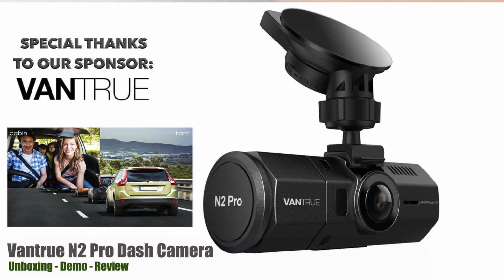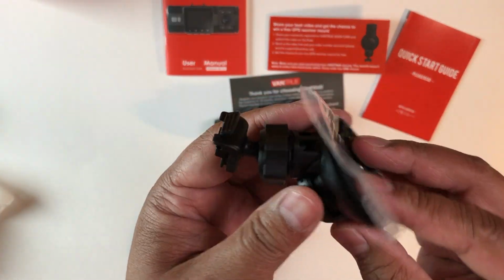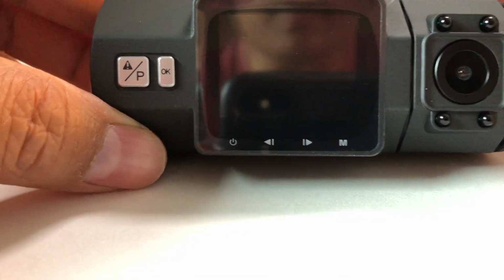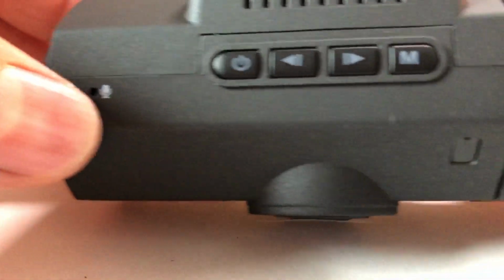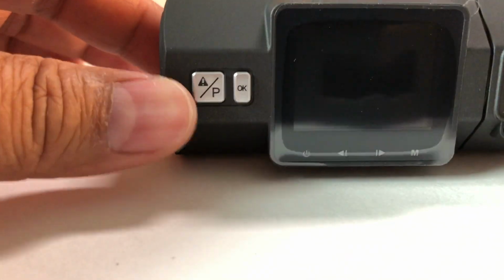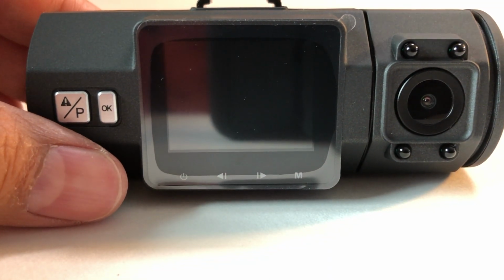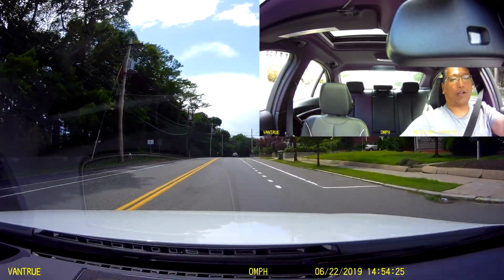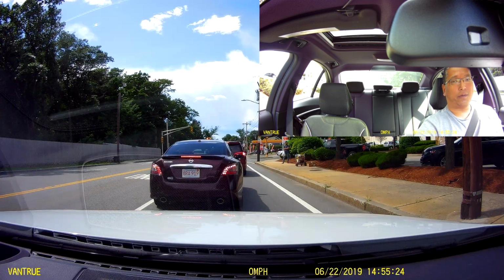Dual Camera dash camera, Vantrue N2 Pro, Unboxing, demo, review 1080p and 1440p, Uber Lyft Taxi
Here it is, the first dual camera dash cam for your car! This Vantrue N2 Pro dash camera has a front facing camera and a cabin facing camera built into one single unit! This is great for Uber, Lyft, and taxi drivers, or just YouTube vloggers who like to record in their car.

The Vantrue N2 Pro camera is a 4.5 star item, as reviewed by over 2,000 people on Amazon! It must be good. I'm so thankful for the opportunity to get one of these to do a review.

Some of the main features:
- Front and Cabin facing cameras built into one unit
- HD resolution, with infrared assistance for night vision mode (you still see all passenger faces even in complete darkness!)
- Built in mic can be turned on or off
- G-Shock feature to detect collisions, with auto saving of recordings
- Time lapse mode recording
- Picture in Picture 1.5" LCD screen, with adjustable camera angles
- Optional GPS suction mount and hard wiring kit available

Watch as I unbox the car dash camera and show you everything that it comes with. I'll then show you actual footage with each setting in night time and day time. I end with a summary of my thoughts, recorded directly from this camera. Let me know what you think of this dual cam car dash camera!

You can get your own on Amazon

Unless specified, all products are paid for with my own money for personal use.

Most music is from Ikson or the YouTube Music Library